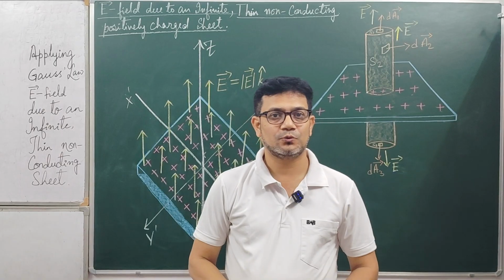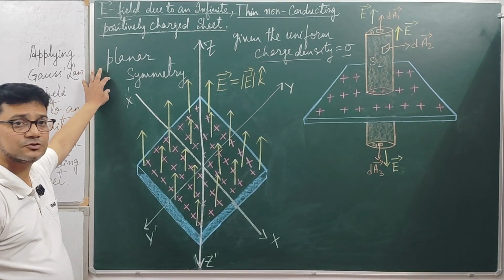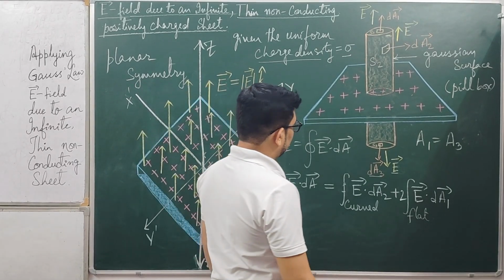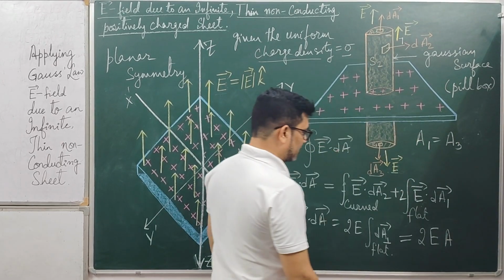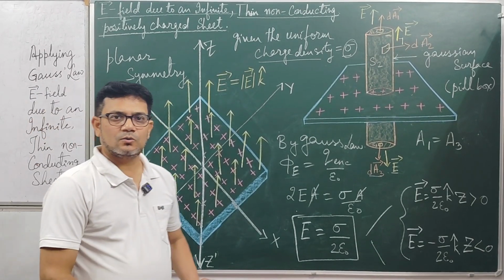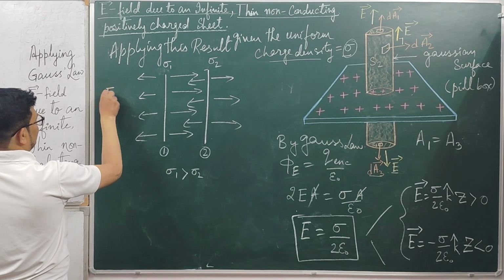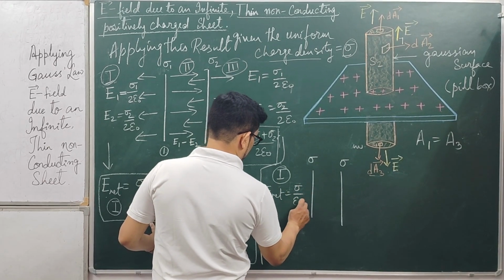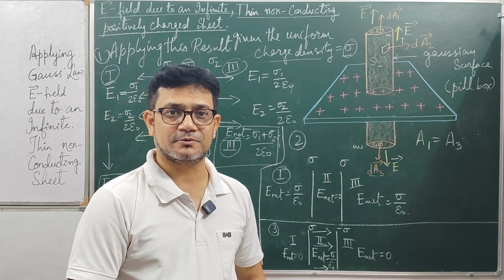Electric Field Due to Infinite Plane Sheet | Gauss Law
⚡ Electric Field of an Infinite Charged Sheet | Gauss Law Made Easy

In this lecture, we derive the electric field due to an infinite thin charged sheet using Gauss's Law in the simplest and most intuitive way. This topic is one of the most important applications of Electrostatics and is frequently asked in Class 12 Physics, CBSE, ISC, IB, IGCSE, AP Physics, A-Level Physics, JEE Main, JEE Advanced, NEET, SAT Physics, and other international examinations.

🌍 Designed for students from India and across the world, this lesson focuses on conceptual understanding, mathematical derivation, symmetry arguments, Gaussian surfaces, and examination-oriented problem solving.

📚 What you'll learn:
✔ Choice of Gaussian Surface
✔ Symmetry of Infinite Charge Distributions
✔ Derivation of Electric Field due to an Infinite Sheet
✔ Physical Interpretation of the Result
✔ Important Exam Concepts and Shortcuts

Whether you are preparing for school examinations, competitive entrance tests, or international physics curricula, this lecture will strengthen your understanding of Electrostatics and Electric Fields.